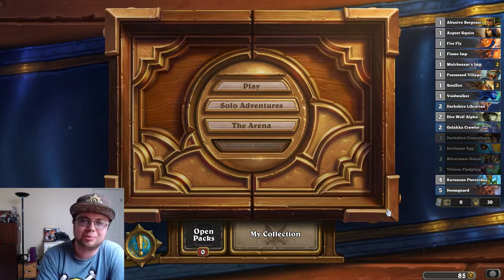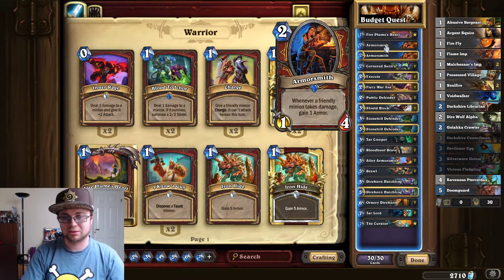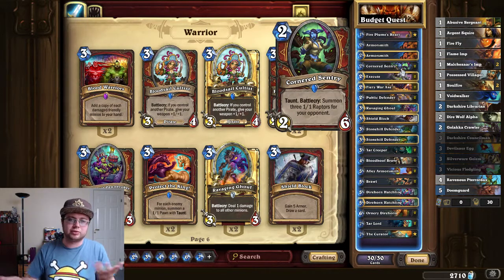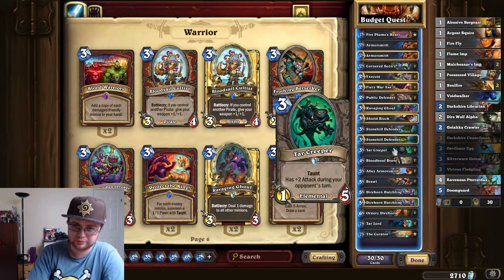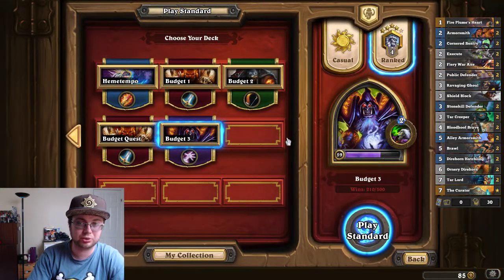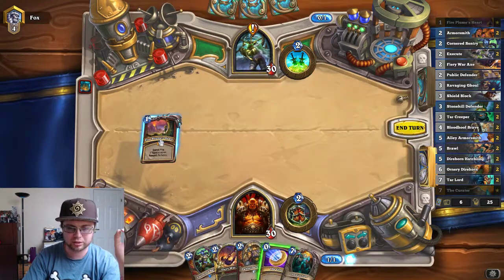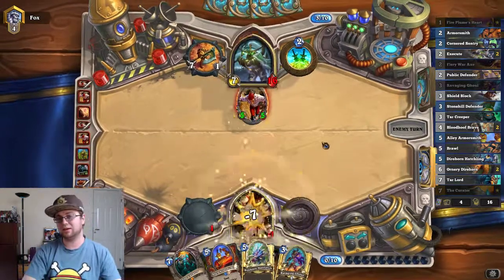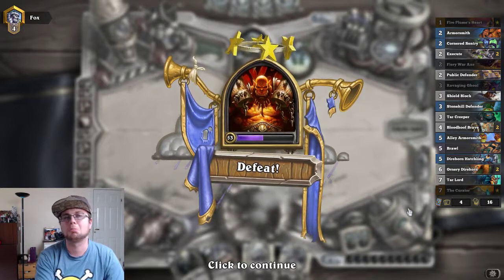NibletK's Hearthstone Budget Quest Warrior Part 1 of 2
Lets taunt it up , try it and feel the power of Ragnaros , die insect.